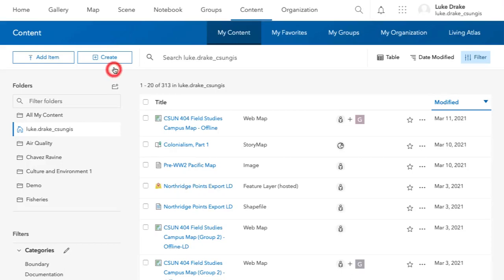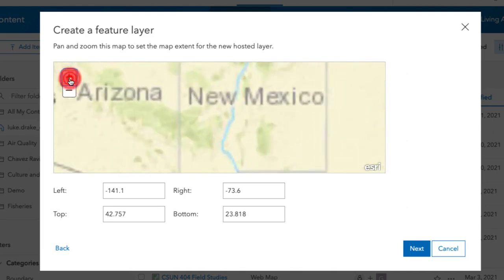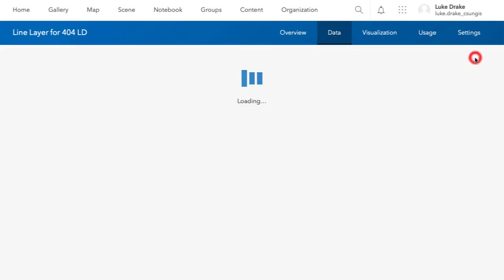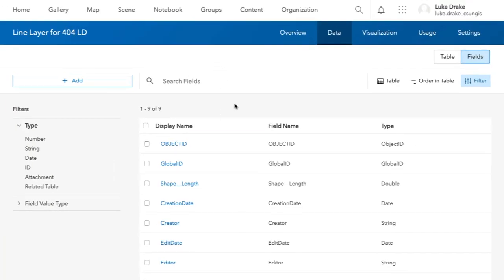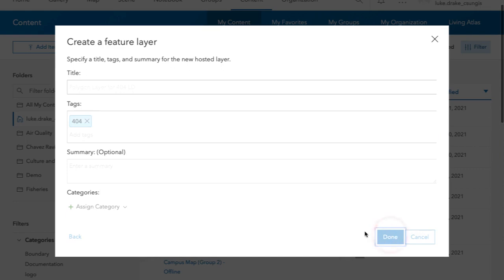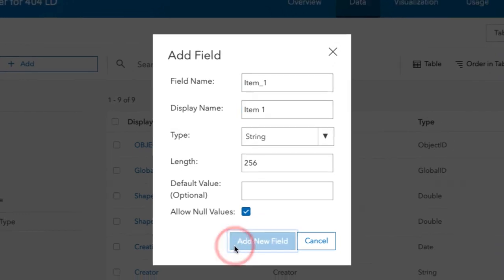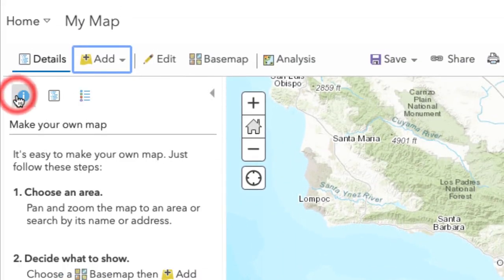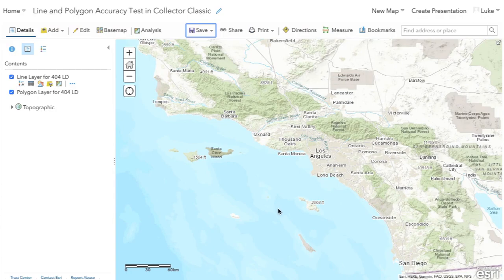ArcGIS Online: Create New Feature Layers, Add Fields, Add Layers to Map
Here's what I do in the video:
1. Create Line and Polygon hosted feature layers.
2. Add new fields to the layer attribute tables.
3. Add the new layers to a new web map and save.
Now you're ready for Collector or Collector Classic.